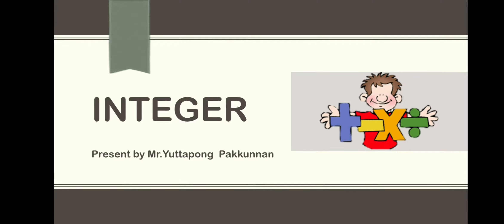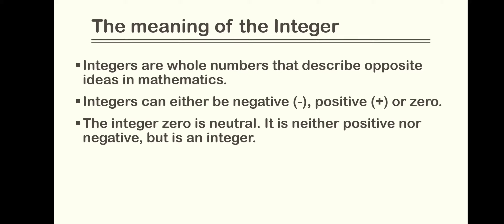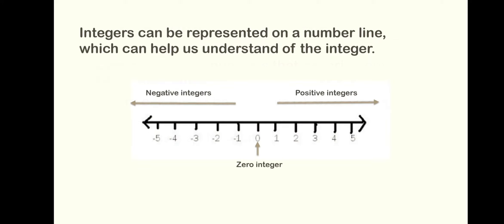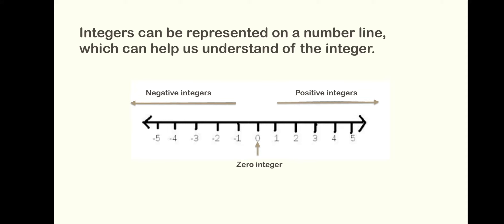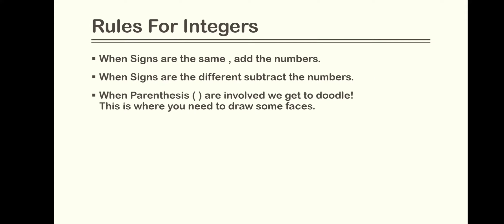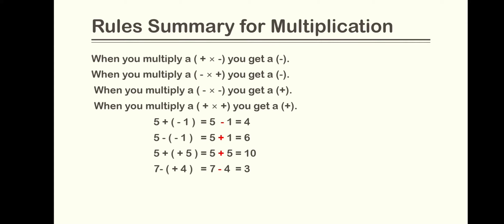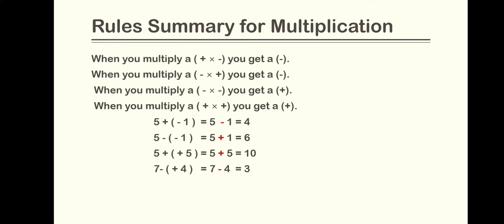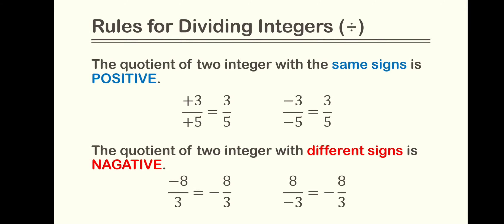Interes Numbers present by yuttapong